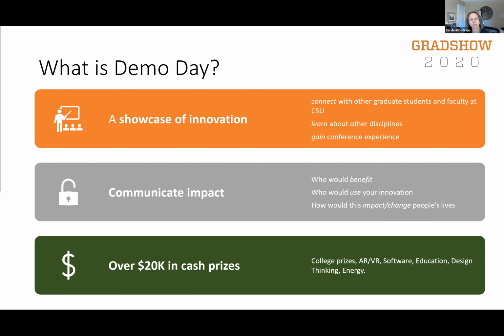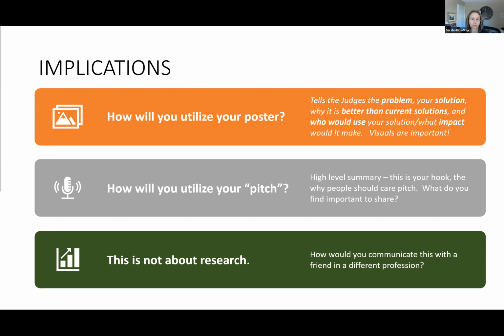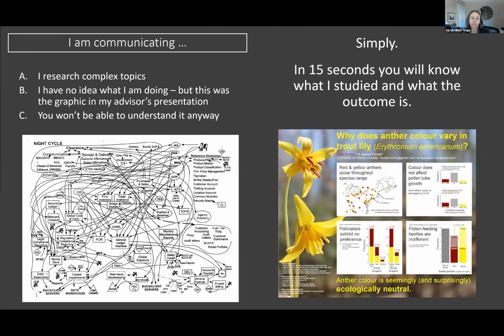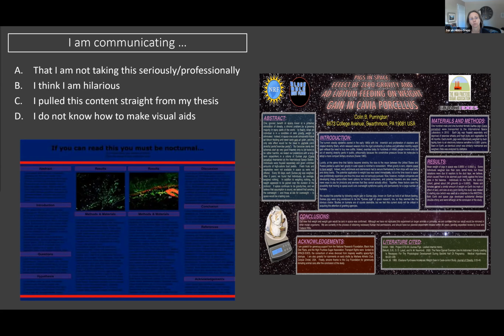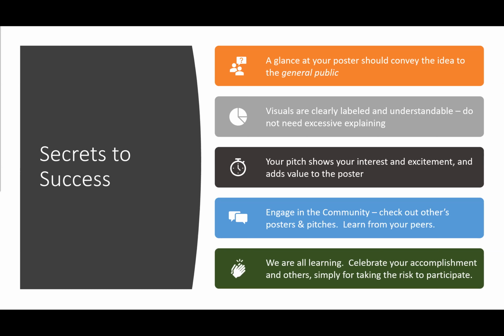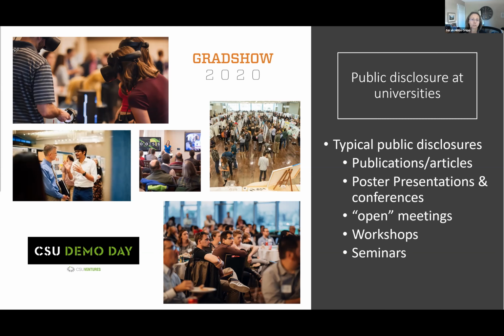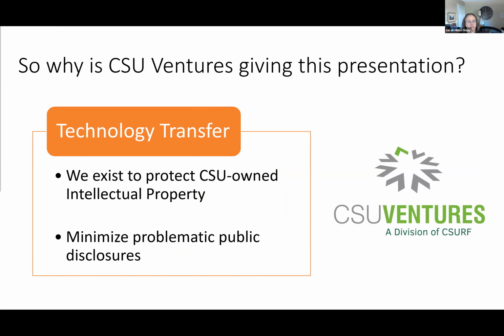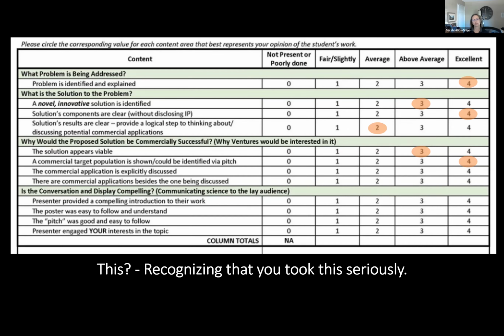Communicating you Innovation at Demo Day